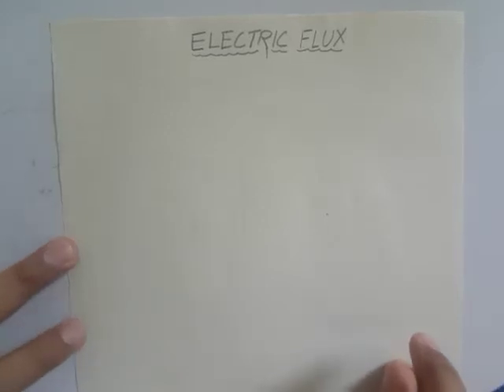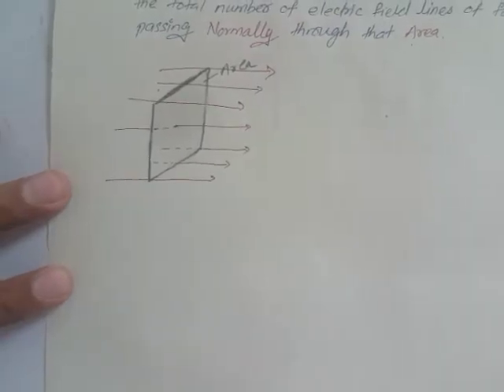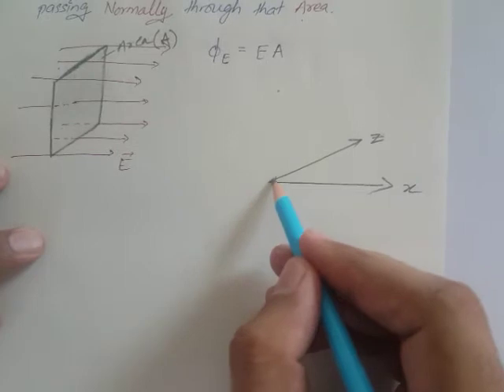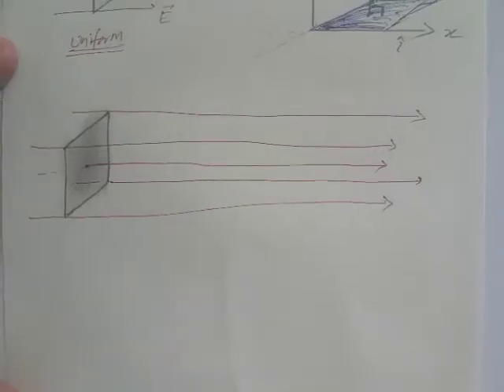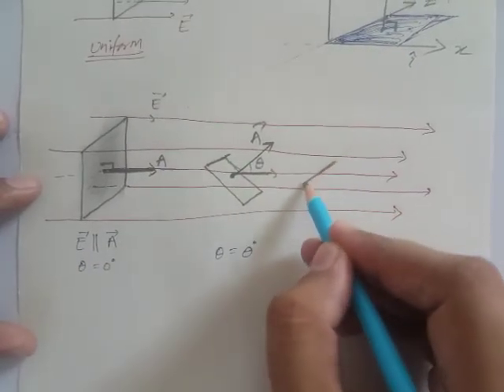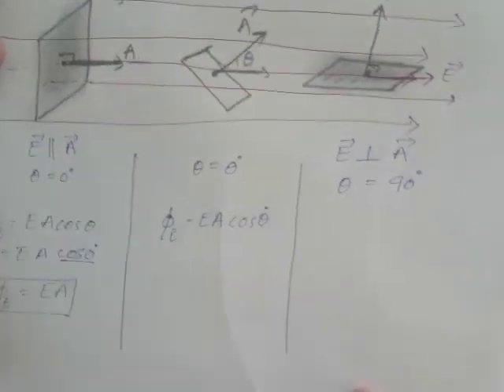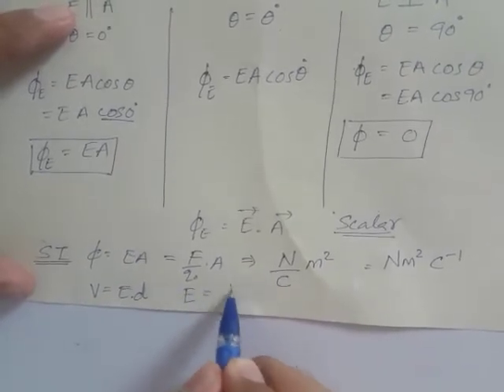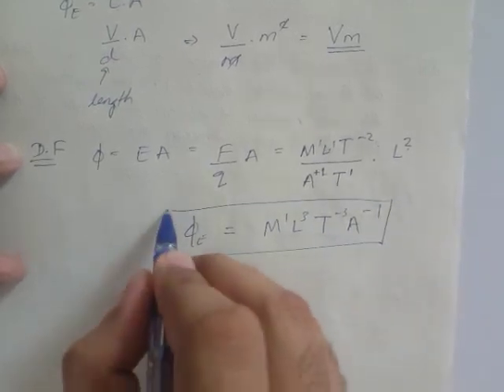ELECTRIC FLUX (Uniform Electric Field)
The electric flux through a given area held inside an electric field is the measure of the total number of electric lines of force passing normally through that area.
If the surface starts moving in a uniform electric field then we need to take it normal/perpendicular (cos) component so we can find out the total number of electric field lines passing through it.

Electric Flux in non-Uniform Electric Field.

Keywords.
physics by mohit nain,
physics by nain,
physics by Khan sir,
physics,
physics wallah,
physics galaxy,
physics paper,
physics paper leaked 2022 class 12,
physics paper reaction,
physics paper,
physics paper solution 2022,
physics paper 11 class 2021,
physics paper half yearly 2021,
physics paper leaked,
physics paper review,
physics paper test,
physics test paper class 12,
physics test paper,
physics test paper class 11,
physics test paper solve,
physics revision test paper,
physics paper test solution,
class 11 physics 2nd test paper solution,
class 12 physics 2nd test paper solution,
physics paper solution,
physics paper solution 2021 half yearly exam,
class 12th target 90%,
class 12th physics 2022,
class 12th physics chapter 1 2022,
12th ncert physics chapter 1